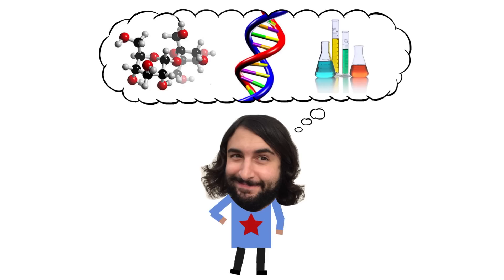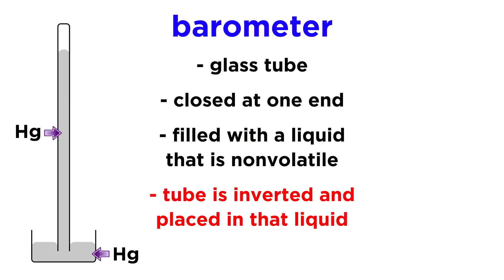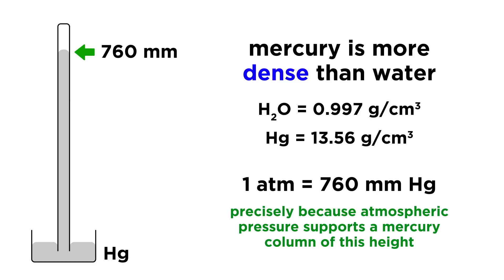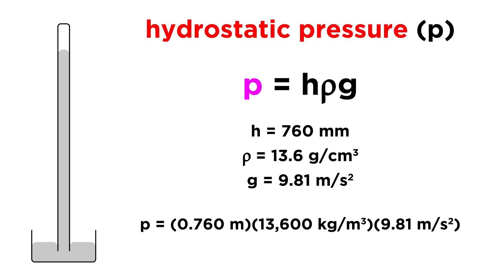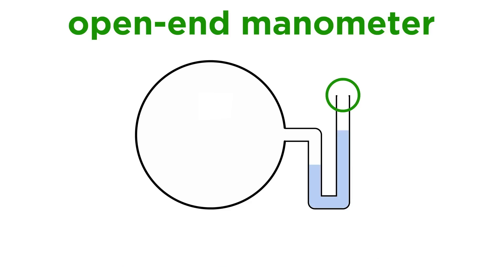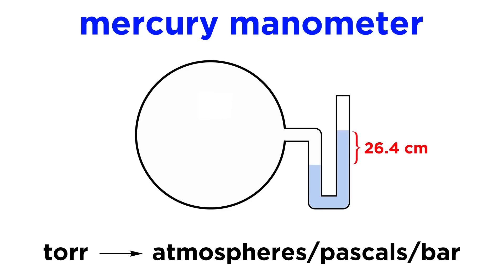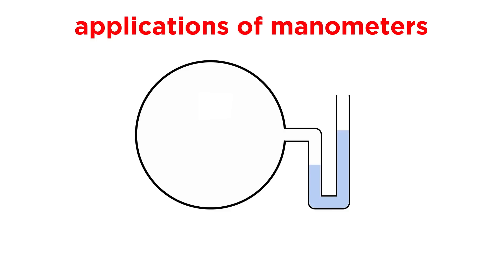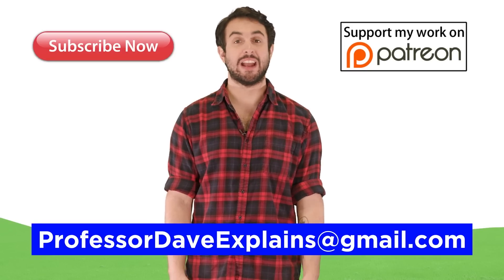Measuring Pressure With Barometers and Manometers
We've learned a lot about the phenomenon of pressure, so how exactly do we measure it? There are a few different devices that serve different purposes. Barometers measure atmospheric pressure, while manometers measure the pressure of an isolated gas. Let's get a closer look!